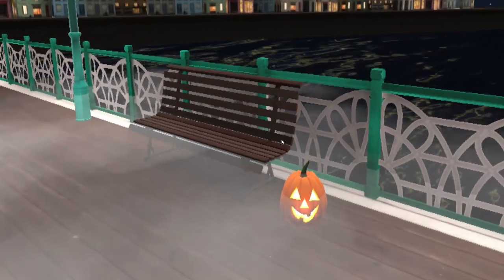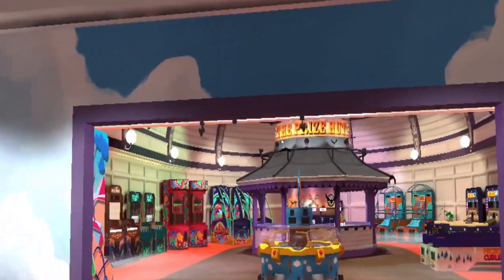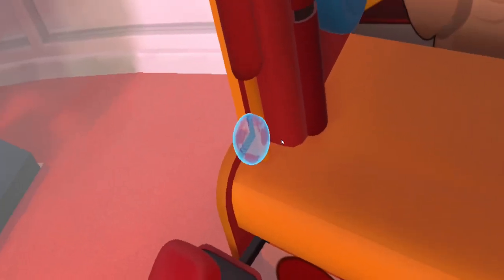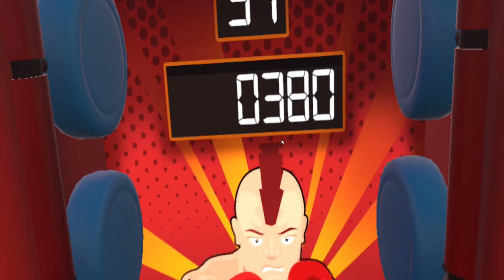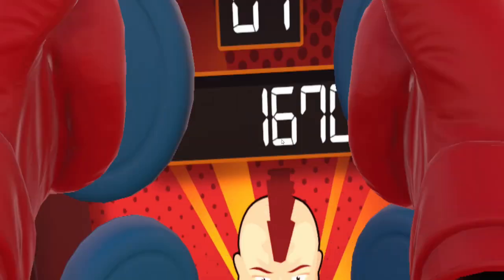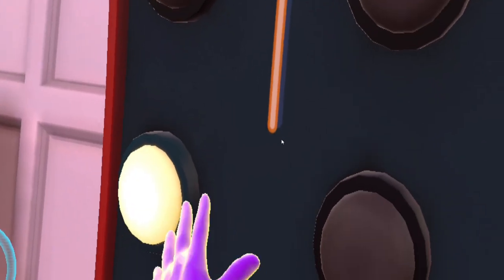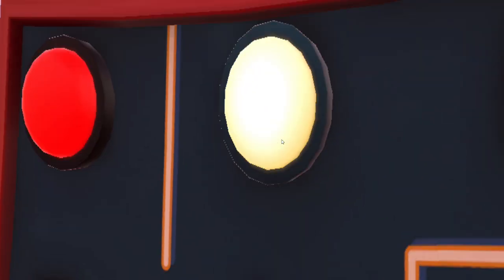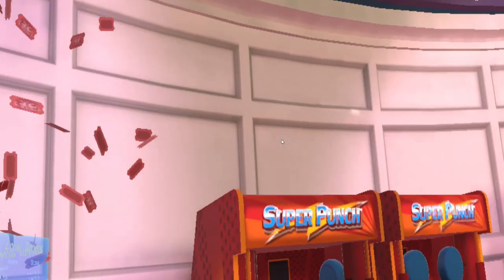Boxing machines in Pierhead arcade 2 VR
Do you know of any boxing style mini games or machines I may have missed in VR?
I recommend the bundle if you wish to try this as it works better